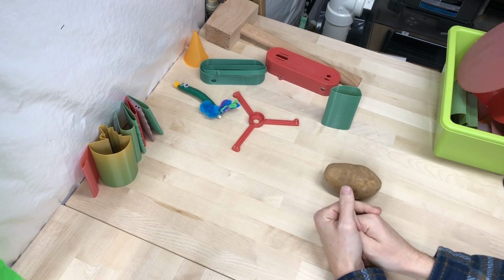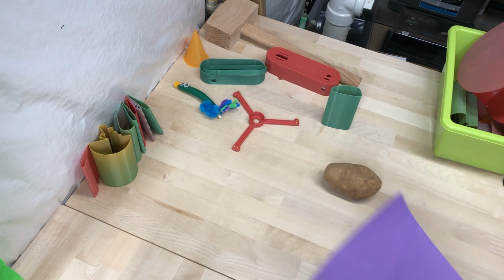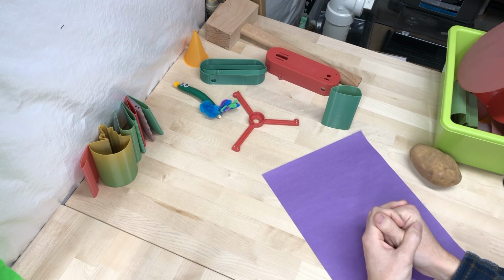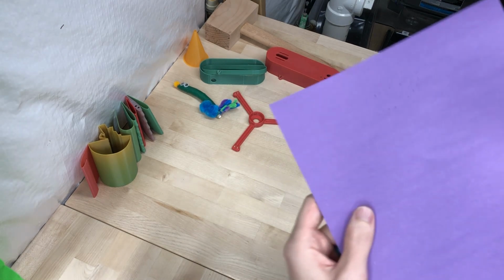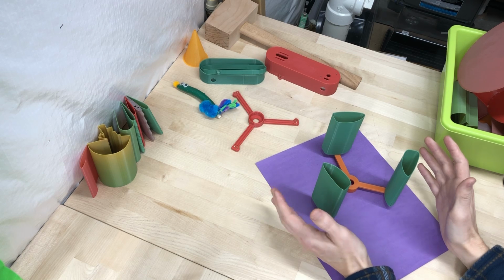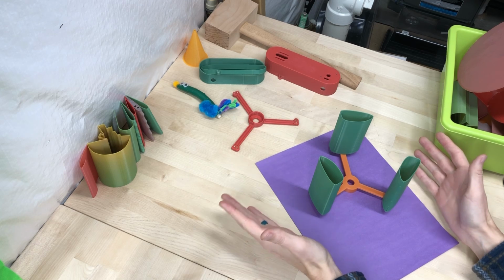This weird POTATO turbine blade should not work!! | VAWT turbine build and testing.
We get a surprising result when testing my 5 year old's innovative new potato based VAWT blade design... and Peter returns for no reason.

Accepted formats:
3d: .stl and .step
2d profile: .jpeg